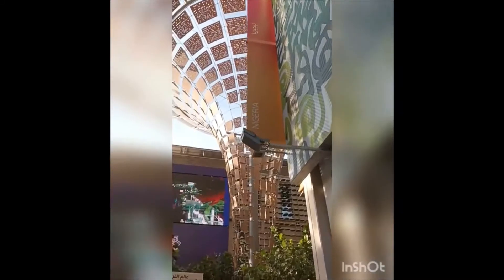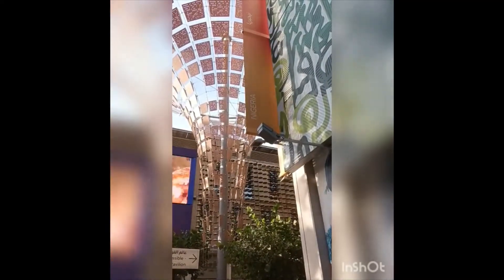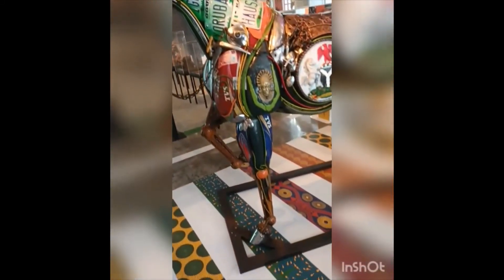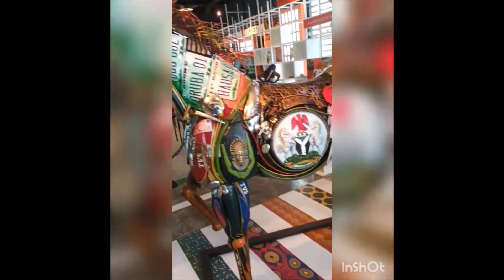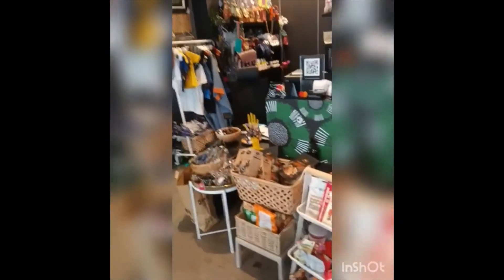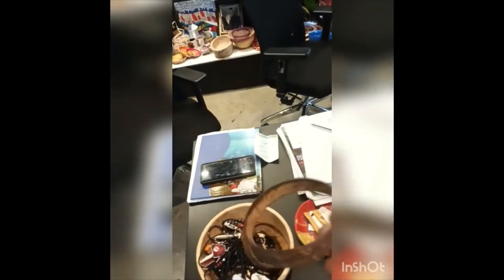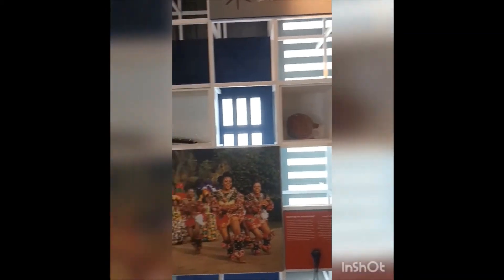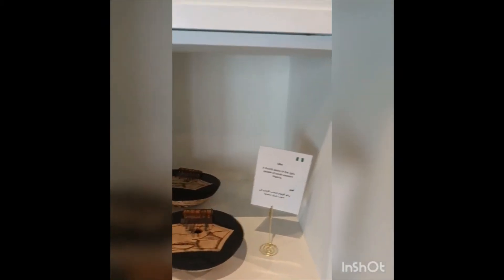Detailed View Of Nigerian Pavilion expo 2020